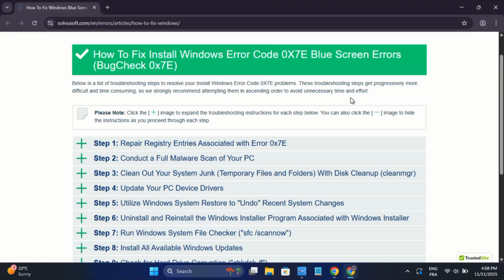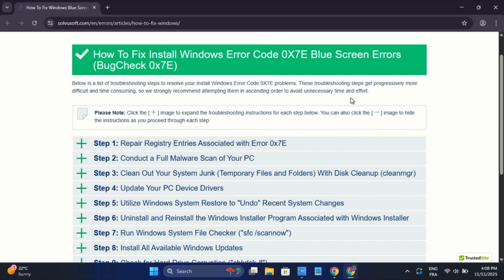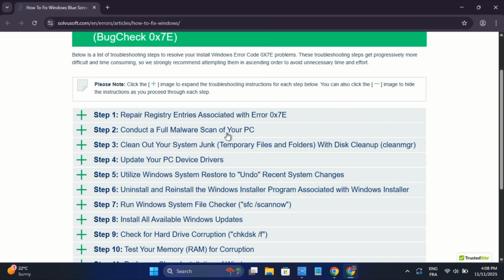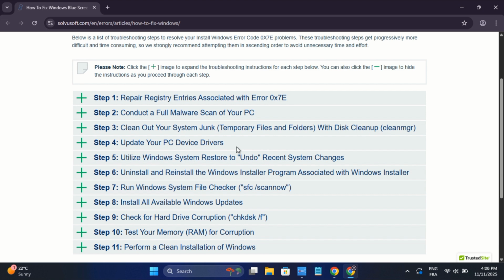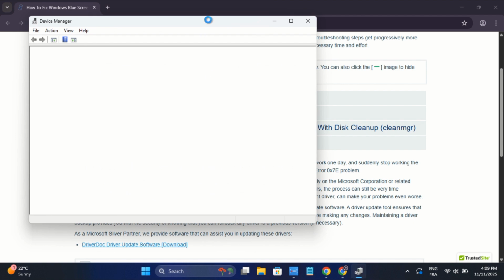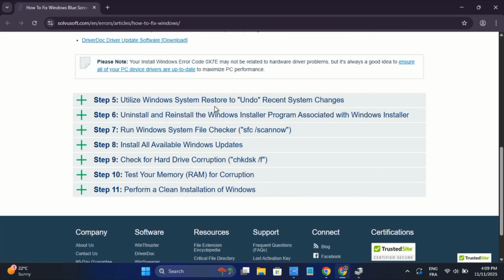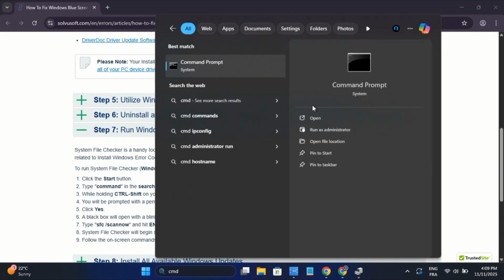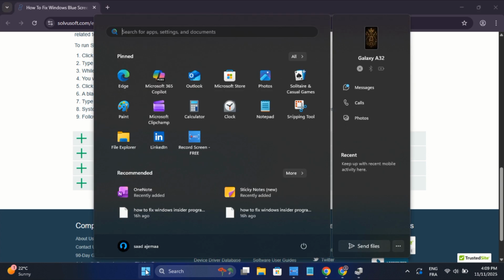How to Fix "Windows Setup Cannot Continue" Error Code 0x7E on Windows 11/10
Are you stuck with the "Windows setup cannot continue" message and error code 0x7E during installation or upgrade? 😩 Don't worry — in this step-by-step tutorial, we'll show you how to quickly fix this setup issue and get Windows running smoothly again. Whether you're reinstalling, upgrading, or troubleshooting a boot problem, this guide has you covered.

🔹 What You'll Learn in This Video:

✅ Method 1: Understanding what causes error code 0x7E during Windows setup
✅ Method 2: How to fix driver or hardware conflicts that trigger the setup error
✅ Method 3: Repairing corrupted installation files using Command Prompt
✅ Method 4: Checking system BIOS and secure boot settings
✅ Bonus Tip: How to prevent this issue in future Windows installations

📌 Timestamps

⏱ 00:00 - Introduction
⏱ 00:28 - What is Windows Setup Error 0x7E?
⏱ 00:30 - Causes of the Error (Corrupt Files, Drivers, BIOS)
⏱ 00:40 - Fix 1: Disconnect Unnecessary Hardware
⏱ 00:55 - Fix 2: Use Command Prompt to Repair Setup Files
⏱ 01:00 - Fix 3: Reset BIOS/UEFI Settings
⏱ 01:05 - Fix 7: sfc
⏱ 01:10 - Final Tips and Summary

This tutorial provides clear, easy-to-follow instructions that help you fix Windows setup issues without losing your files. You'll learn how to:

💡 Troubleshoot installation errors confidently
⚙️ Repair corrupted files safely
🚀 Complete your Windows installation without getting stuck

Perfect for both Windows 10 and Windows 11 users facing setup interruptions or installation freezes.